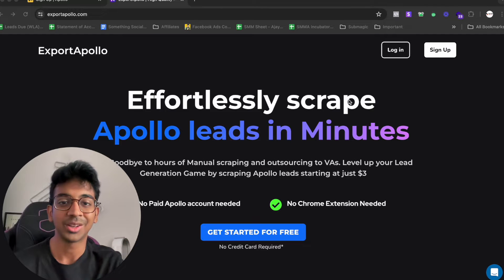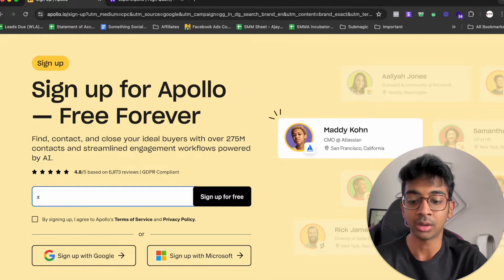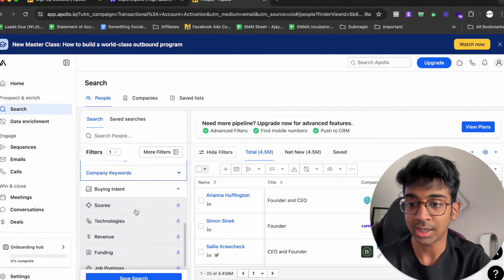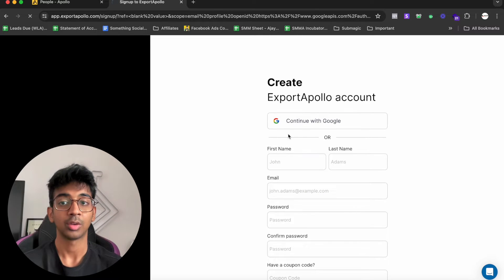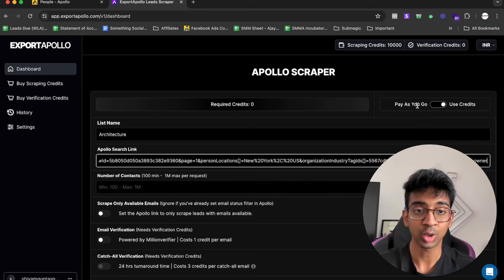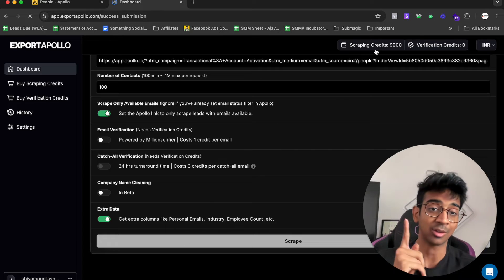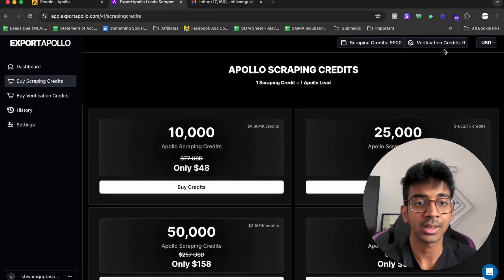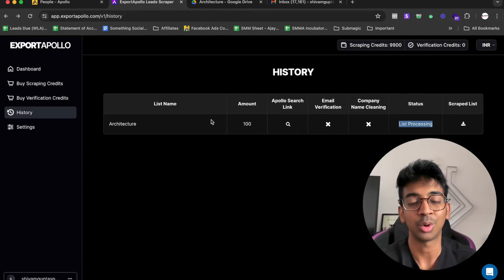How to Scrape Apollo.io Leads Using This Secret Tool in 2024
In this video, we'll be covering how to scrape Apollo for 1% the cost and get unlimited leads.

Use code 'SHIVAM' for 500 FREE emails